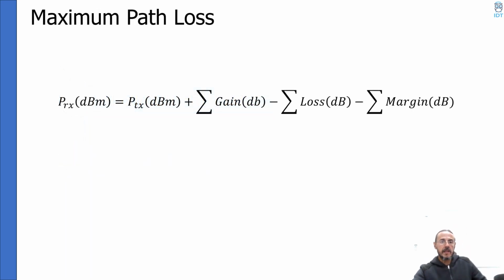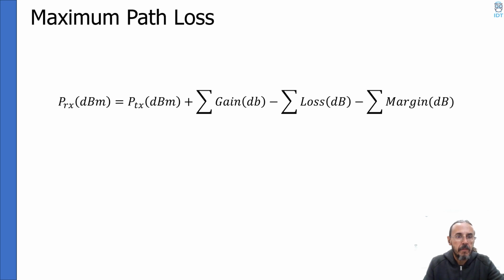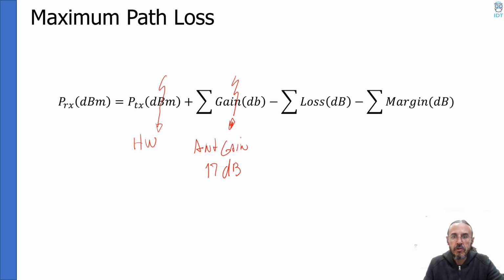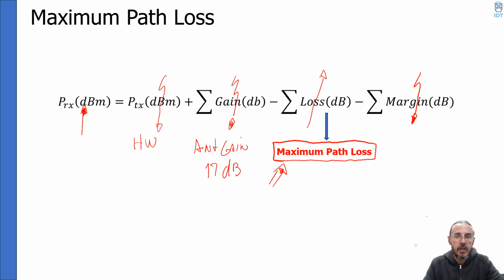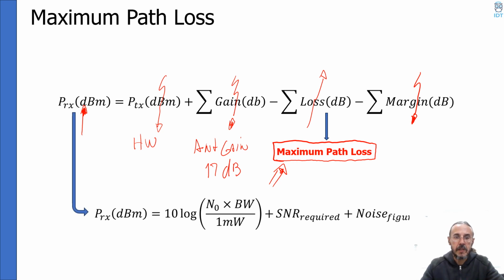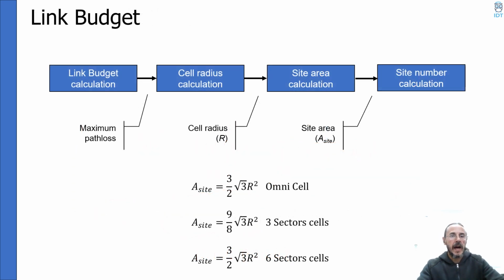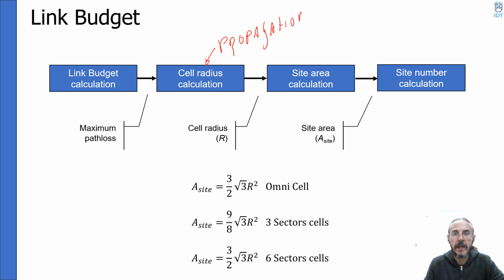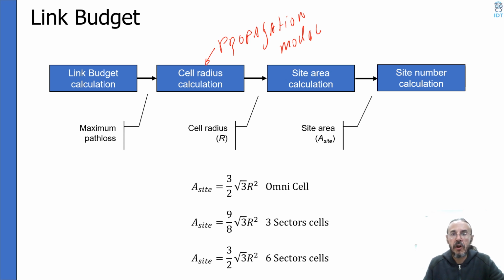Link Budget Calculation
This video will show you how to calculate the link budget